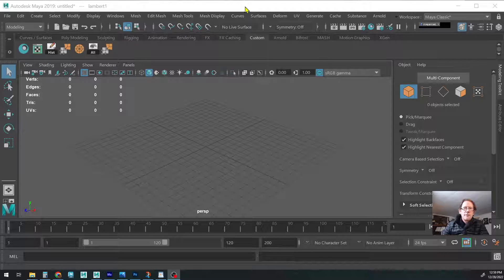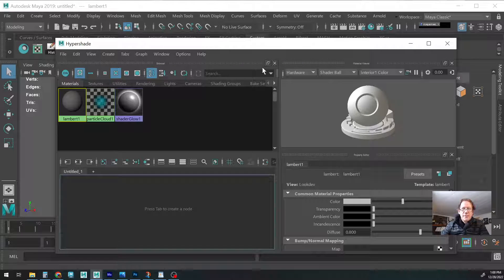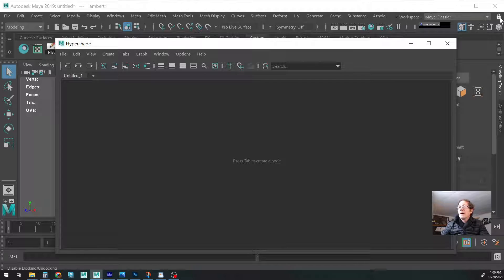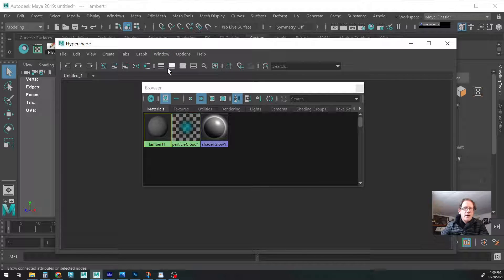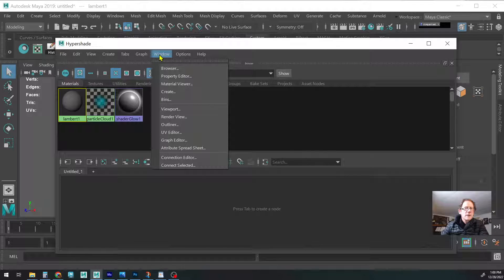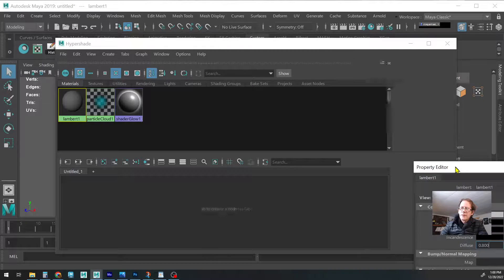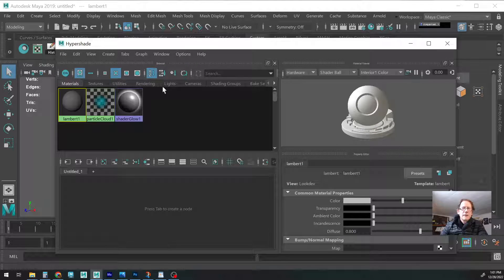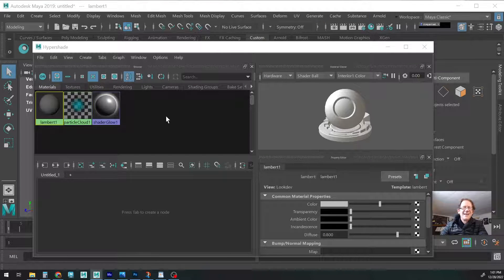hypershade window fix for Maya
when your hypershade suddenly loses all its windows except for one.